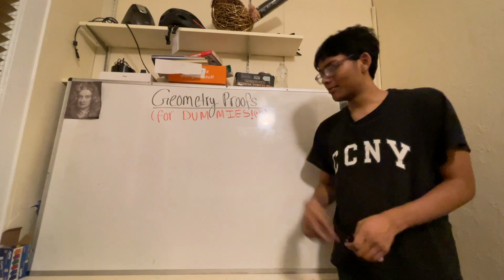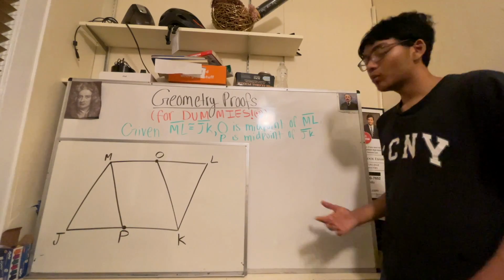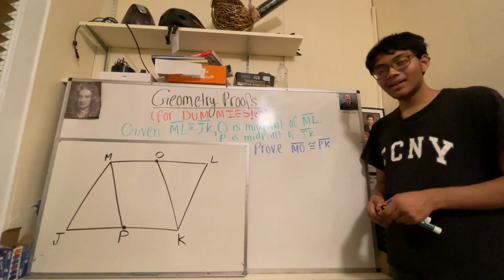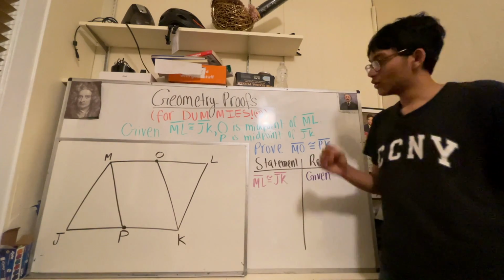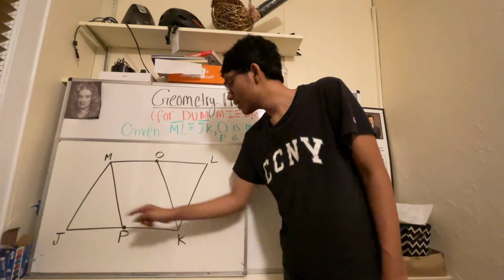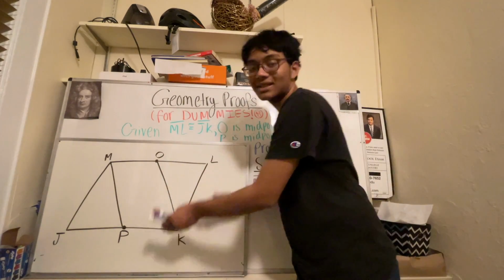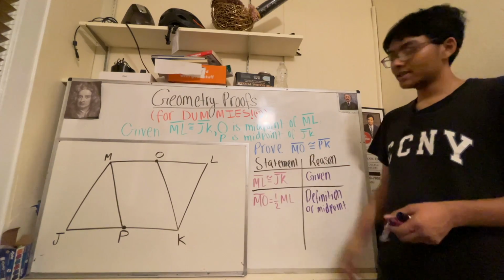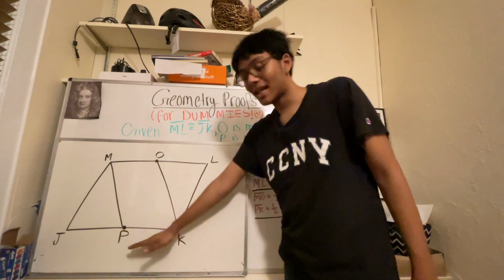Proofs in 60 Seconds | Big Hint Part 1 | Reasoning & Proofs | Geometry Lesson 8